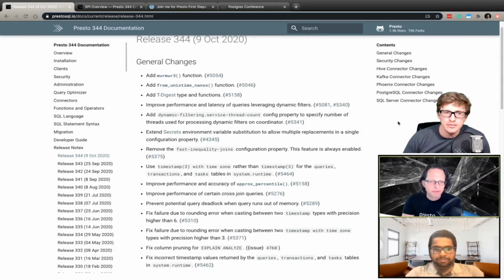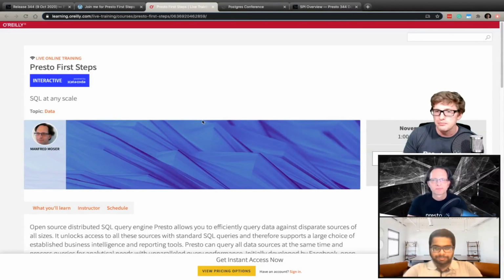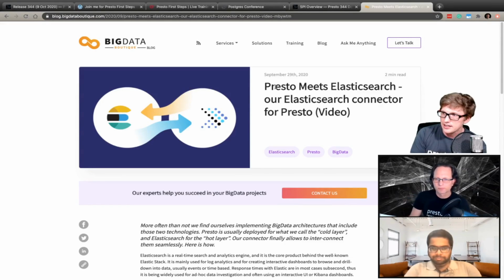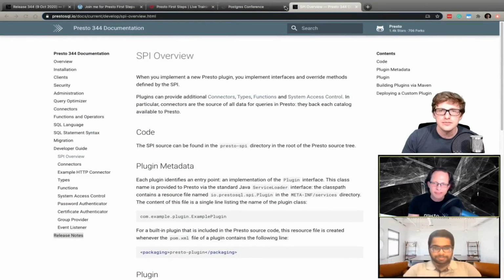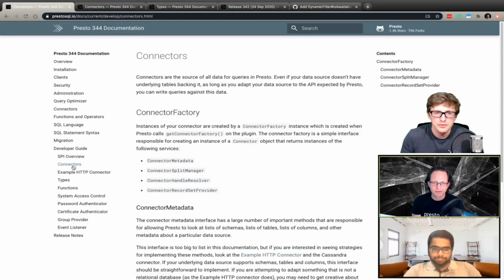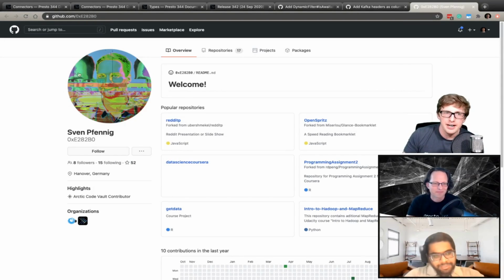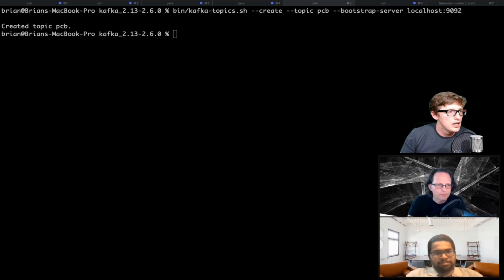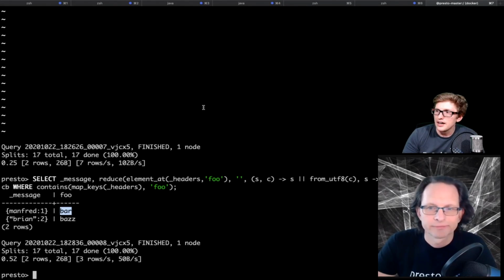3: Running two Presto distributions and Kafka headers as Presto columns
Table of Contents:
 - Intro Song: 00:00
 - Intro: 00:20
 - News: 4:07
 - Interview - Using multiple Presto distributions: 30:10
 - PR of the week: PR 4462 Add Kafka headers as columns 51:35